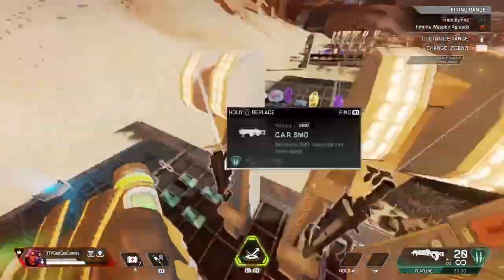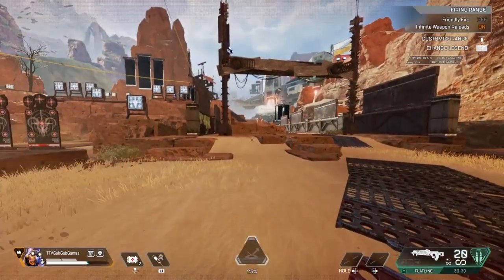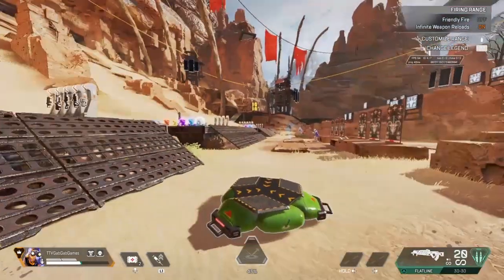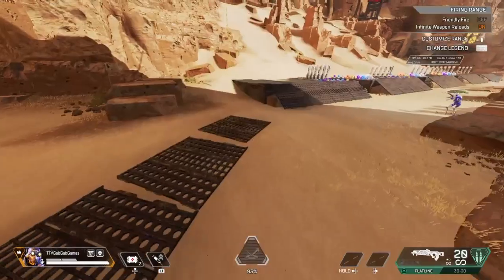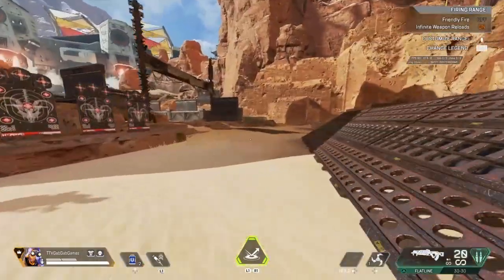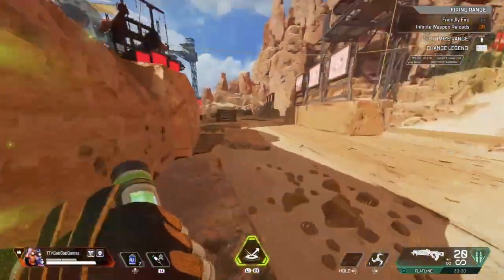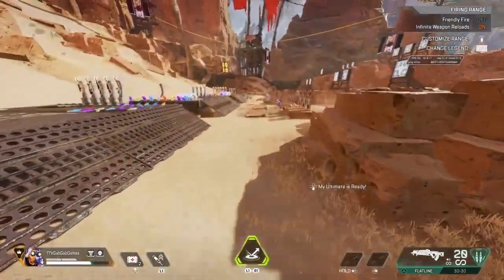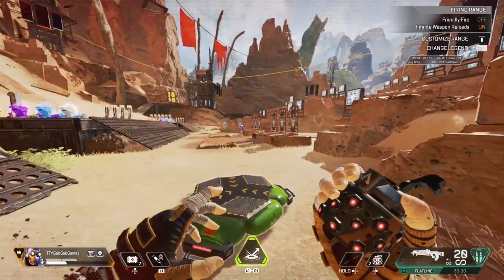HOW TO MOVE LIKE A PRO WITH OCTANE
Twitch.tv/GabGabGames like and sub